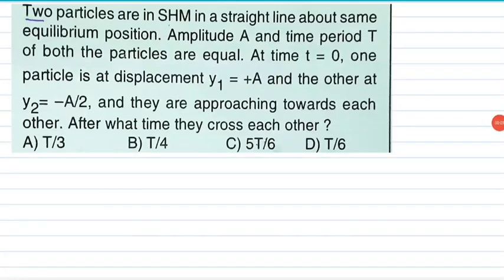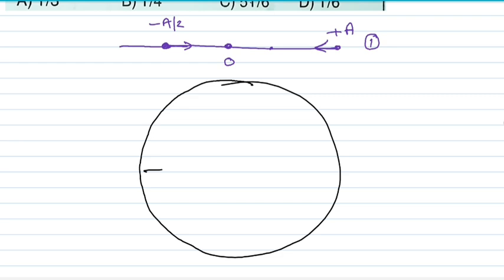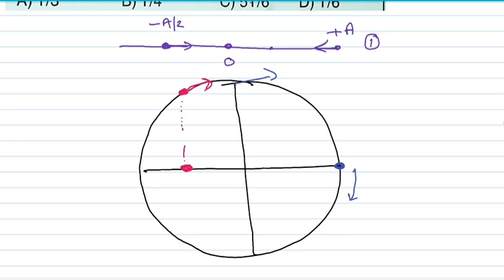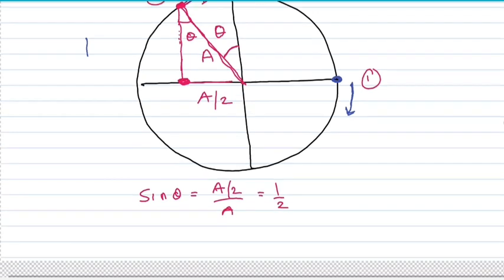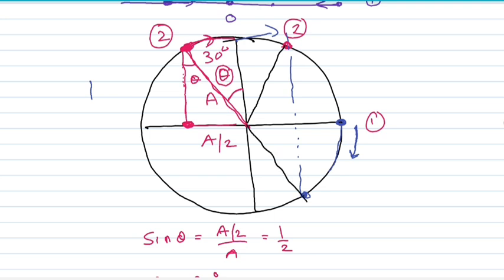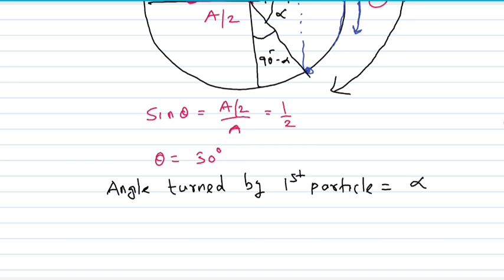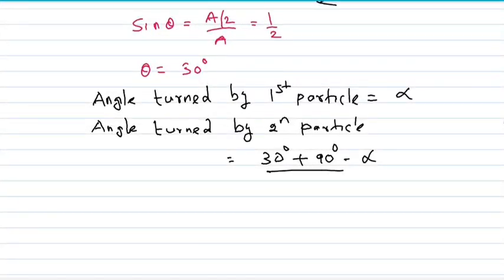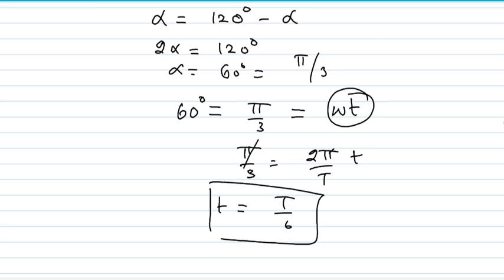Two particles are in SHM in a straight line about same equilibrium position.